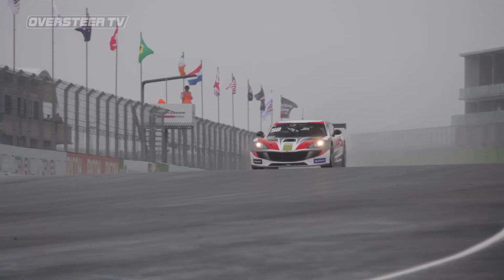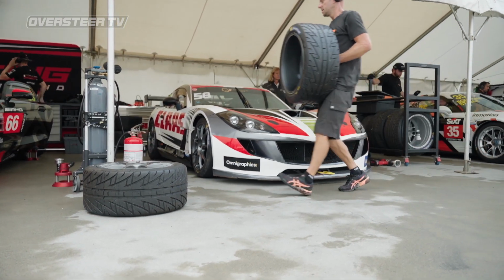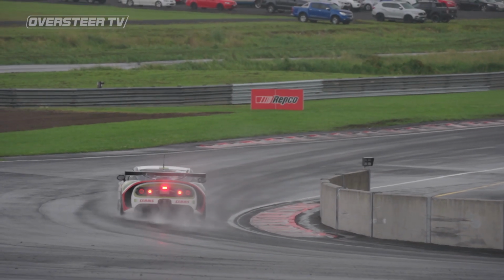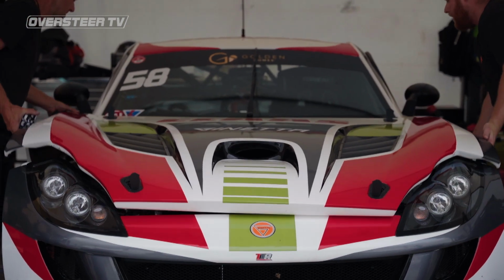Ginetta G56 GT4 Race Car - GT New Zealand Championship 2023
Greg Rust chats to Steve Scoles piloting at Ginetta G56 GT4 in the GT New Zealand Series which forms a part of the new Super Sprint NZ Motorsport Championship.